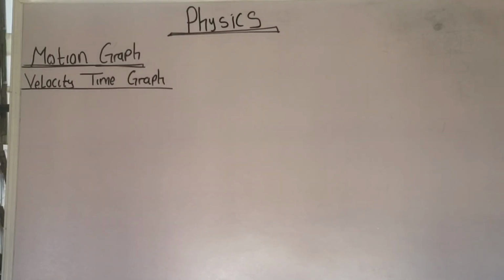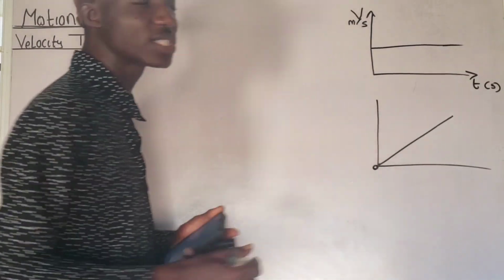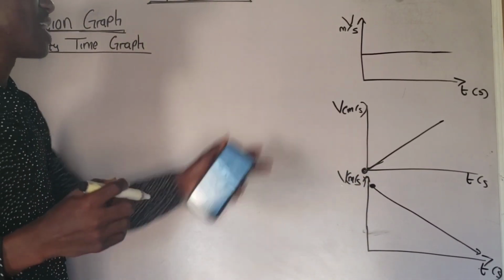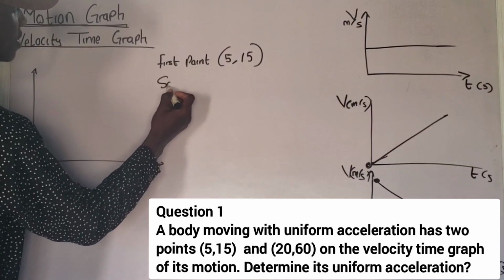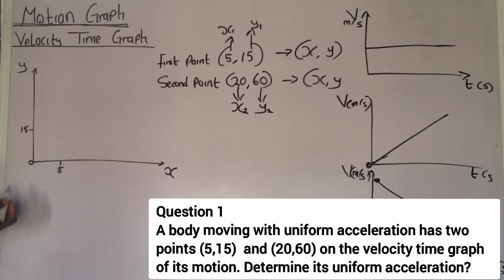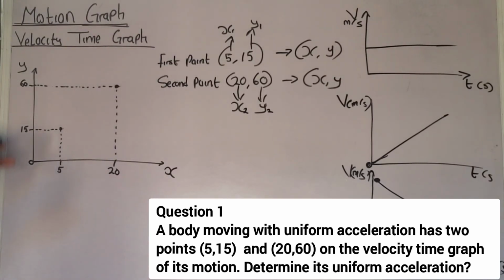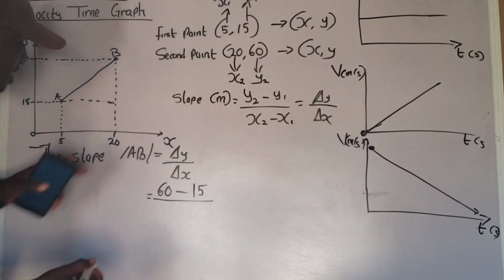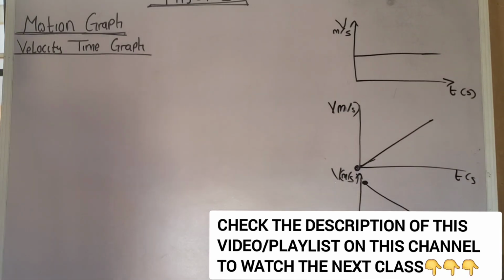Physics Velocity Time Graph| Motion Graph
In this video, you are going to learn what is meant by motion graph and how to solve question on Velocity Time Graph.. To watch the othert classes, kindly click on the link below. 👇👇👇👇👇